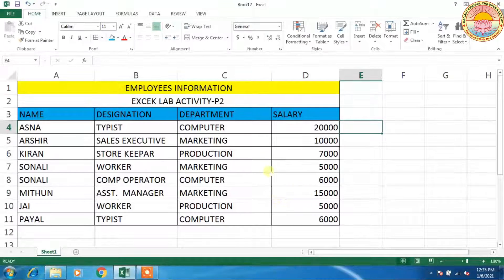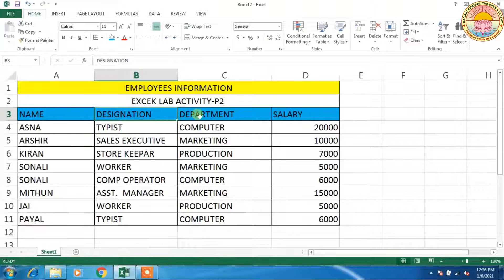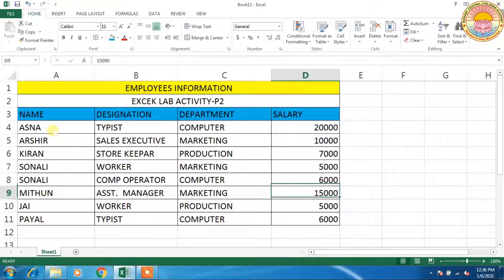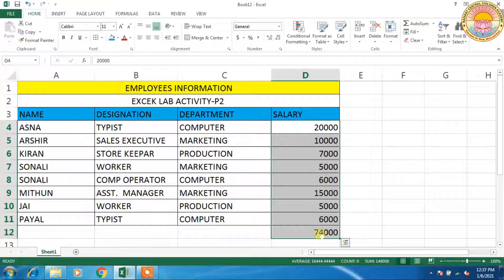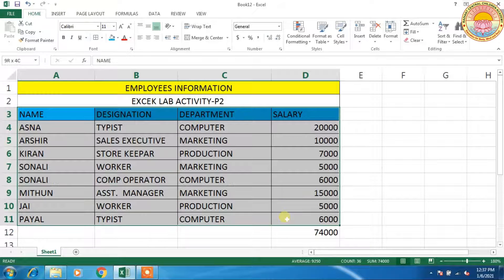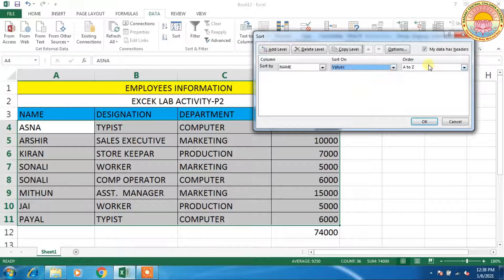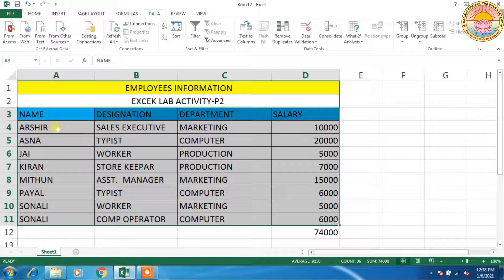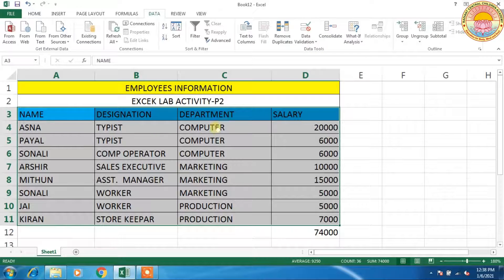MICROSOFT EXCEL LAB ACTIVITY P2 | CLASS 8 | CBSE BOARD